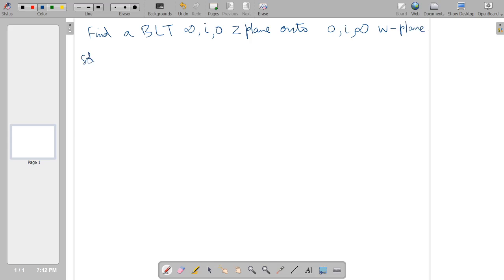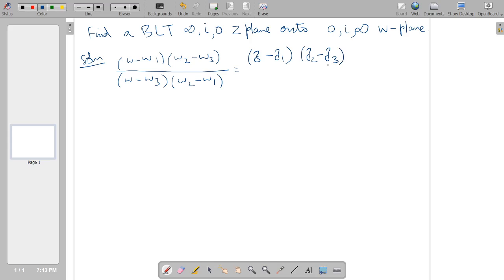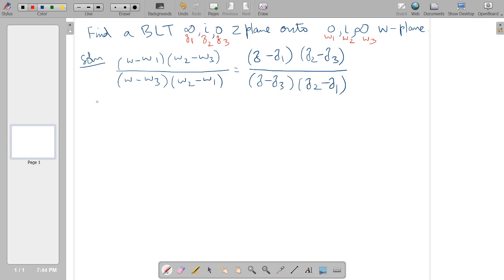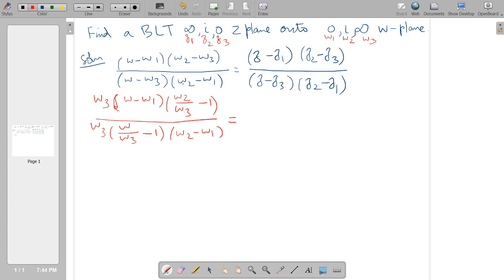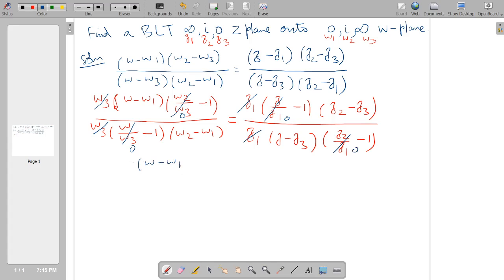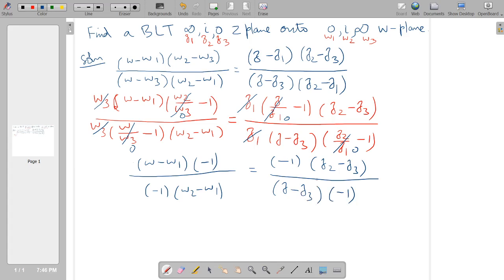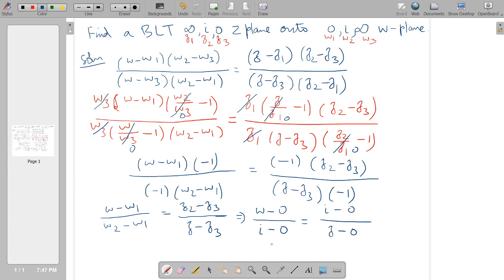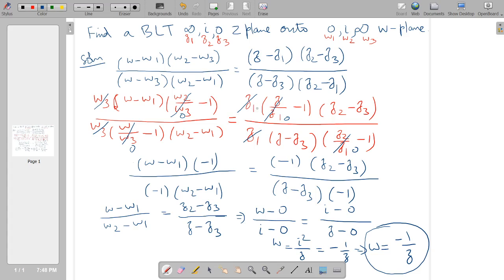Bilinear transformation problem3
Finding a Bilinear transformation when a point in domain and range are infinity